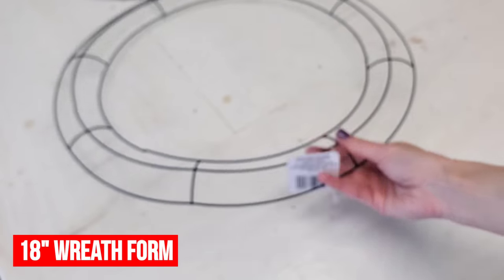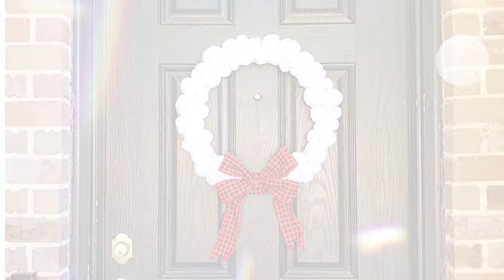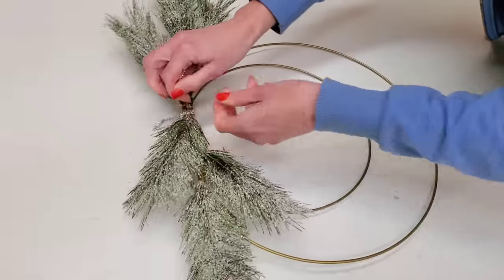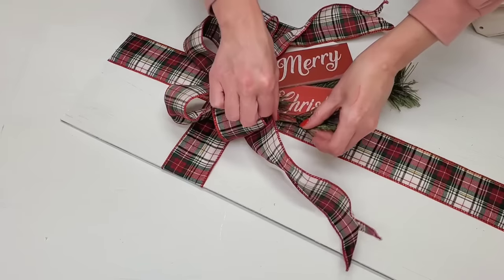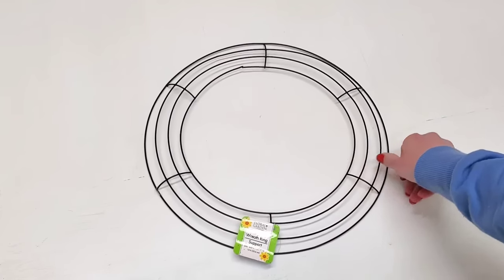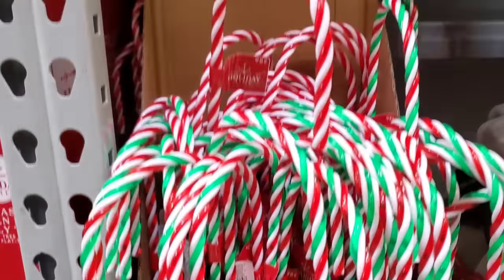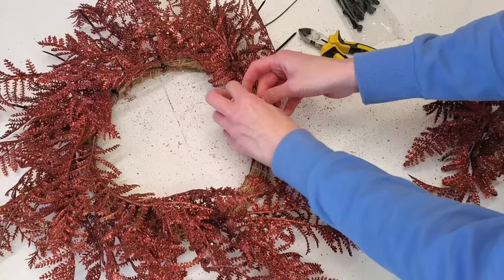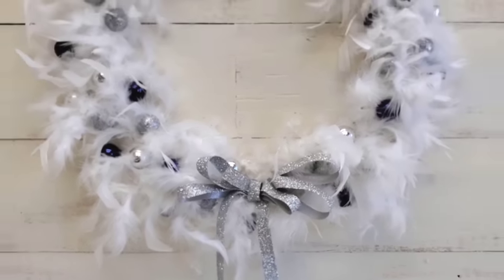10 Dollar Tree DIY Christmas Wreaths That Take 5 Minutes Or Less!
10 Dollar Tree DIY Christmas wreaths that are cheap and easy to make! Make your own Christmas decorations tgis year and do it on a budget. Shop at Dollar Tree for basic craft supplies and make your own Christmas wreath.